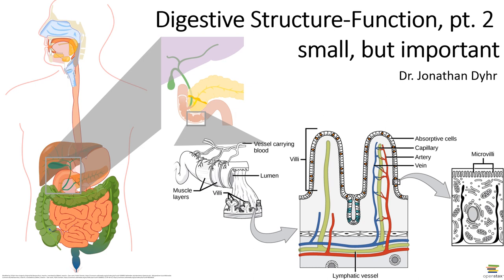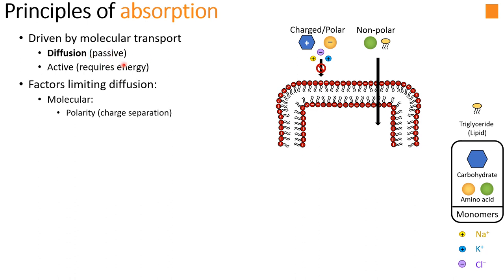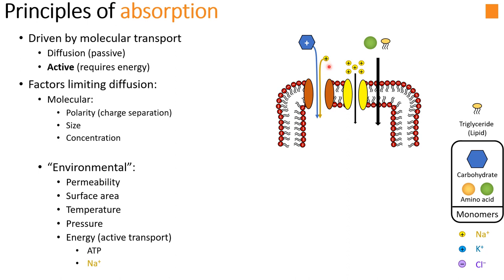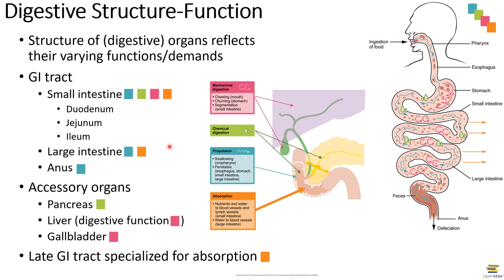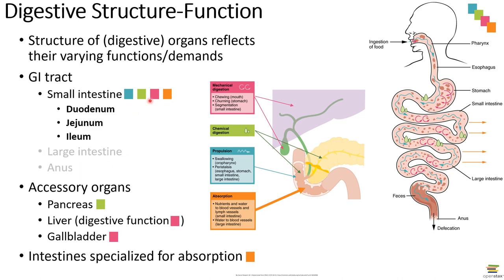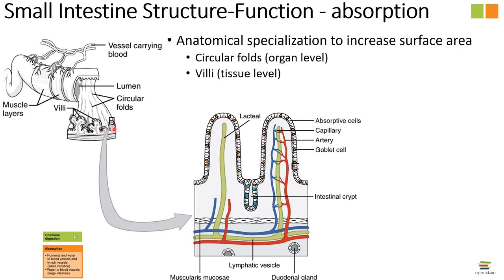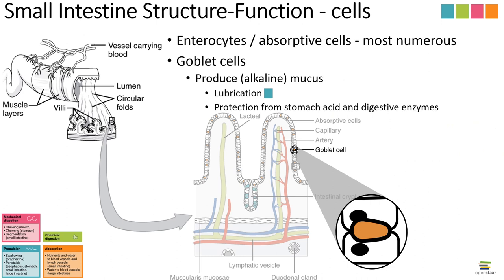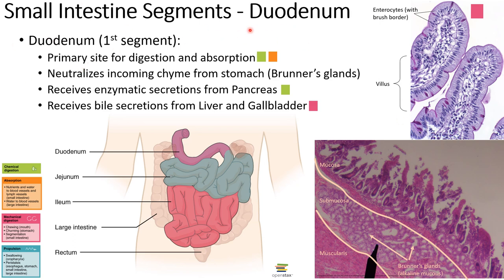Digestive Structure-Function, pt. 2: Small Intestines & Accessory Organs (MSU Denver, BIO2320)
In this lecture, we will explore structure-function relationships in of the small intestines and the associated accessory organs, namely the pancreas, liver and gall bladder. The lecture is particularly focused on the final stages of chemical digestion and the subsequent absorptive processes.